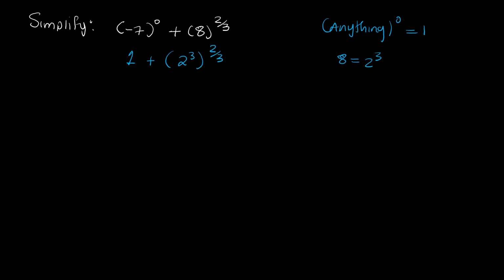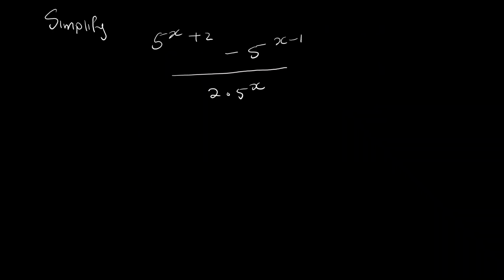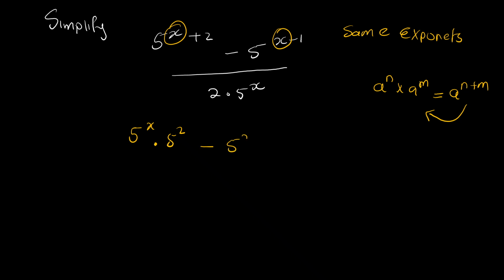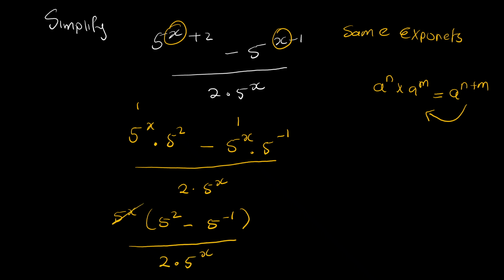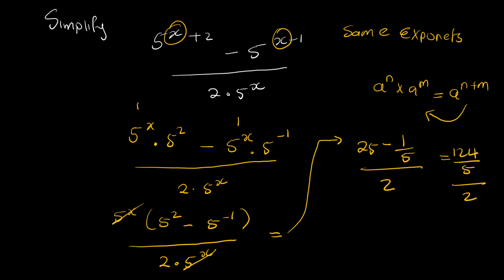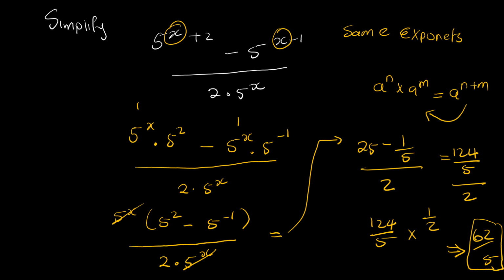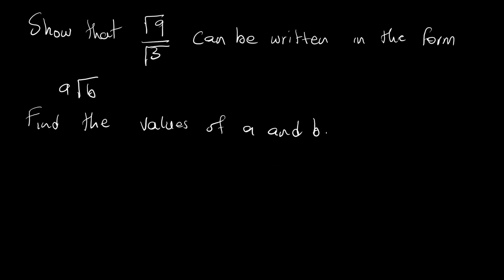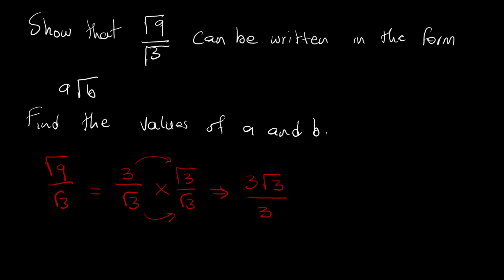Proving Surds | Mathematics Exam Question (Step-by-Step)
In this lesson, we learn how to prove identities involving surds using algebraic techniques. This is a common exam-style question in Grade 11 and Grade 12 Mathematics, especially when working with radicals

📚 Perfect for learners doing Grade 11 and Grade 12 Mathematics (CAPS & IEB).